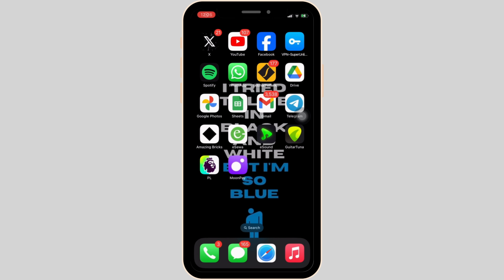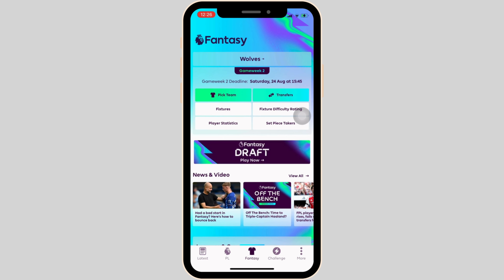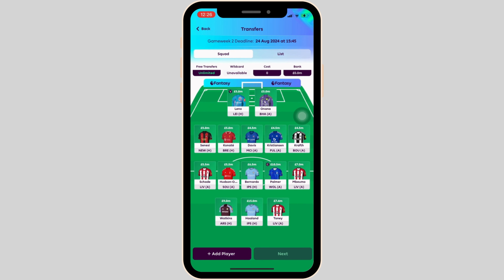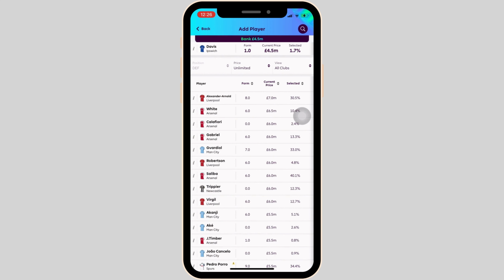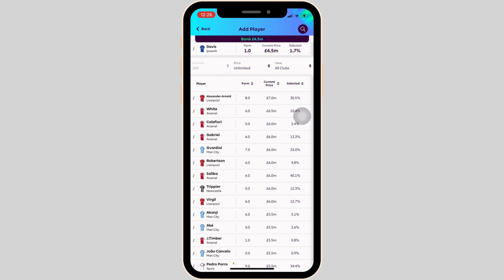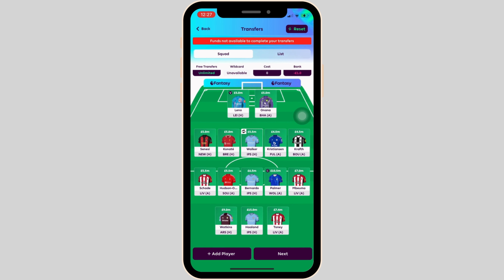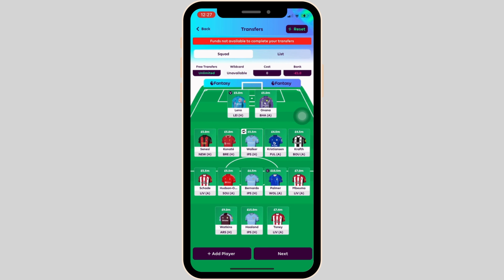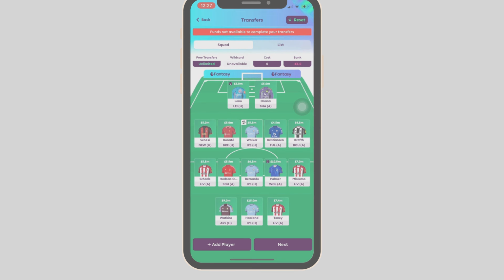How to Use Free Hit on FPL App (iPhone & Android) - 2024 Guide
Ready to use the Free Hit chip in Fantasy Premier League? This video provides a step-by-step guide on how to activate and use the Free Hit chip on the FPL app for both iPhone and Android in 2024. Follow these instructions to make the most of your Free Hit and optimize your team for a single gameweek.

Timestamps:
0:00 - Introduction
0:15 - How to Activate and Use Free Hit on the FPL App